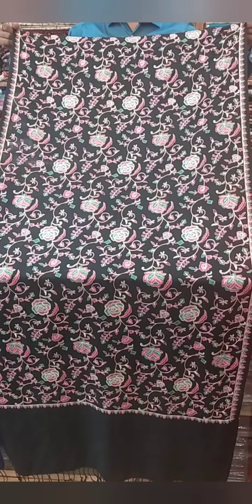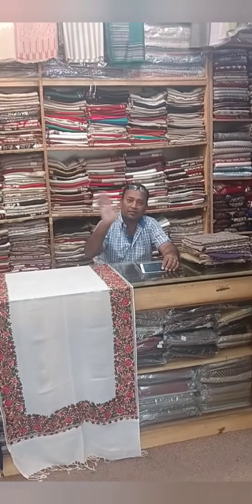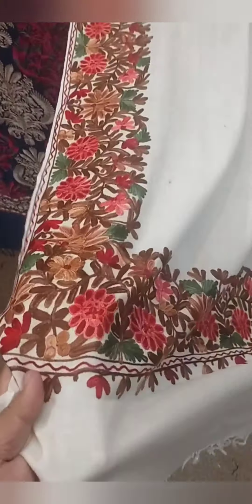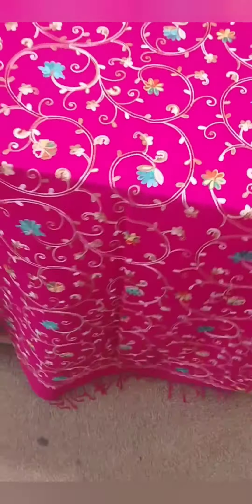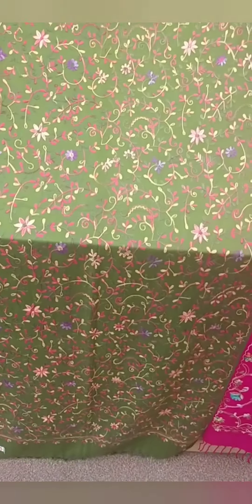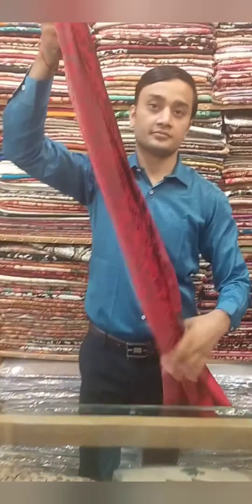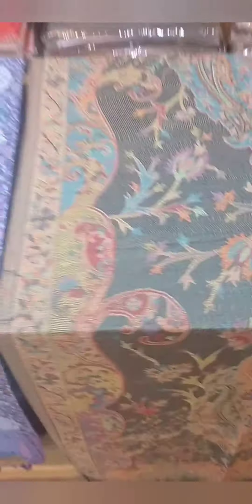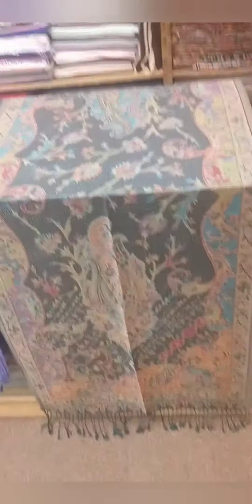pashmina hand embroidery| 20% off from YouTube| Babar Khan|GEMS COLLATION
PASHMINA_30%_OFF

HELLO EVERYONE
Today I bring you some of pashmina Collation to you if you ordered through youtube and get amazing deals ..